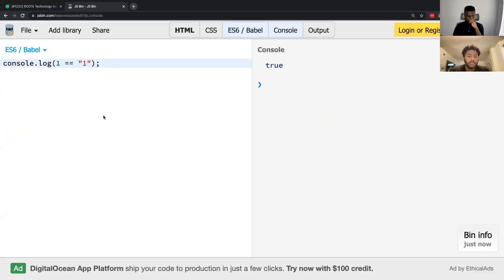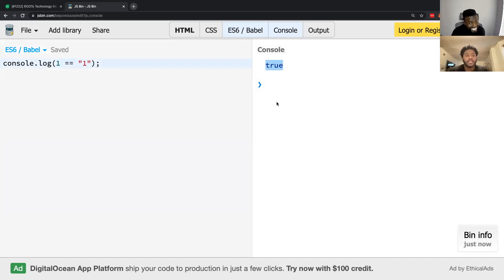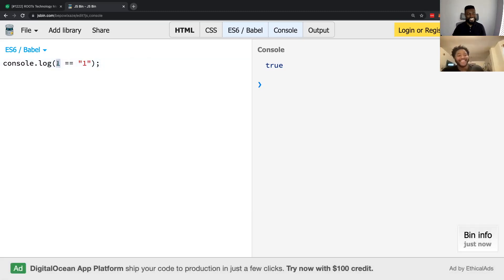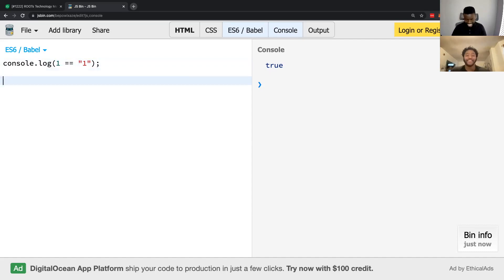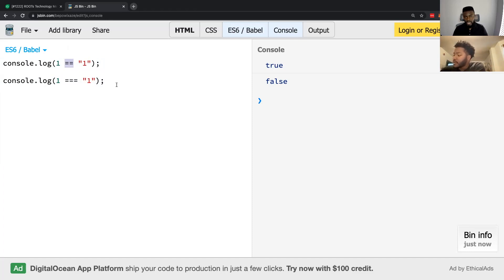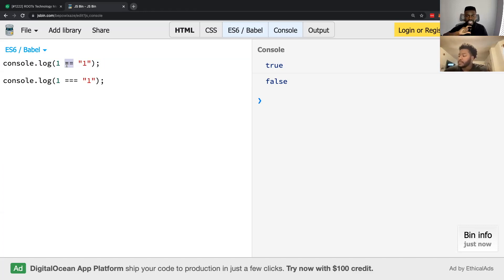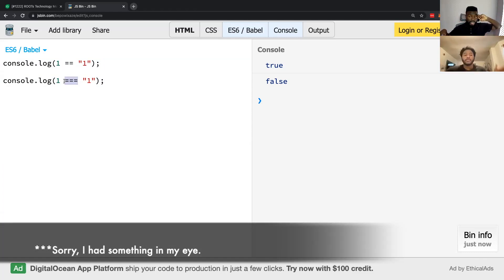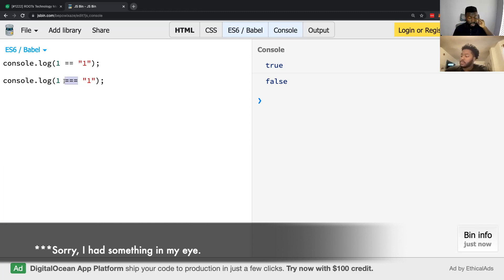JavaScript Tutorial: Double Equals (==) vs Triple Equals (===)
What’s the difference between double equal signs and triple equal signs in JavaScript?

JavaScript has two different operators for comparing equality depending on whether you are talking about equal values or the same Object, and we're going to explore the difference between double equals and triple equals in this JavaScript tutorial video.